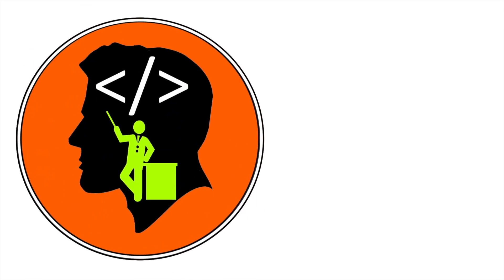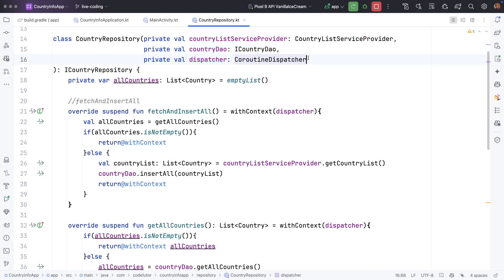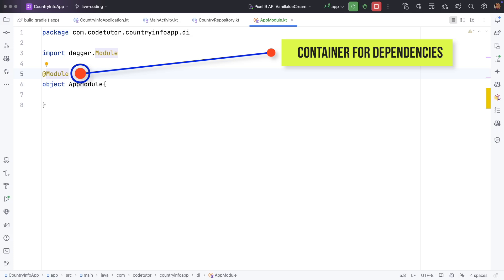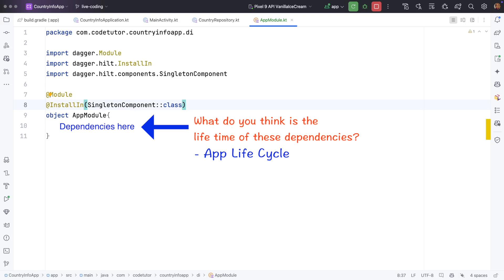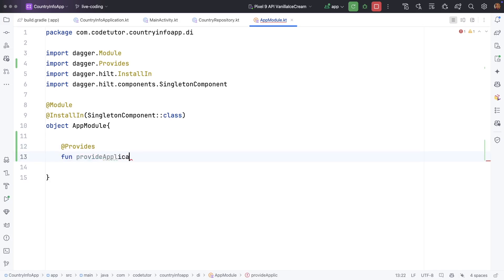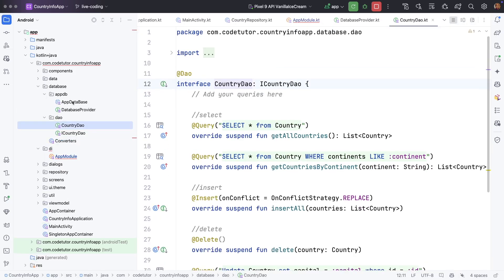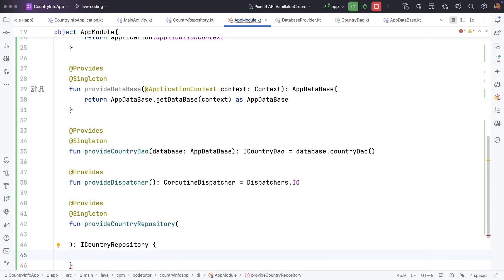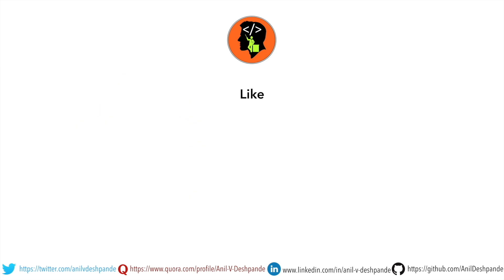Dagger Hilt Annotations Explained | Module, InstallIn, Provides | Android Dependency Injection - 5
Welcome to another video in the Hilt Dependency Injection series! In this tutorial, we dive deep into how Hilt manages dependencies in an Android application. We will cover:

✅ Configuring Gradle with Hilt dependencies
✅ Declaring the Application class with @HiltAndroidApp
✅ Adding @AndroidEntryPoint to activities
✅ Understanding @Module and @InstallIn
✅ Explaining @Provides and @Binds
✅ Defining and managing dependencies with SingletonComponent, ActivityComponent, and ServiceComponent
✅ Providing dependencies like ApplicationContext, Database, CountryDao, Repository, and more

By the end of this video, you’ll have a solid understanding of how Hilt works and how to properly inject dependencies in your Android project.

Chapters:
0:00 - Introduction to Hilt Dependency Injection
0:28 - Setting Up Hilt in an Android App
1:30 - Understanding Modules in Hilt
2:22 - Using @InstallIn and Component Lifetimes
3:53 - Providing Dependencies with @Provides
5:47 - Creating Singleton Dependencies in Hilt
7:38 - Using @Binds for Interfaces